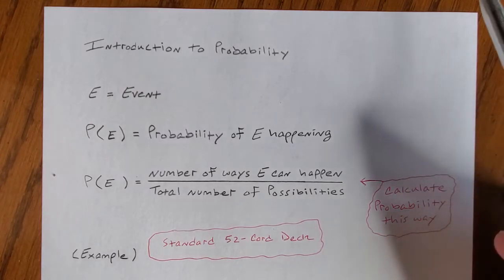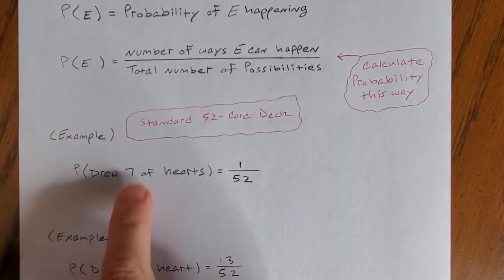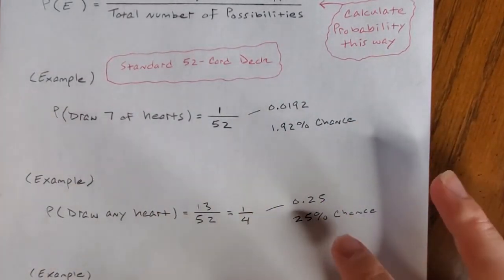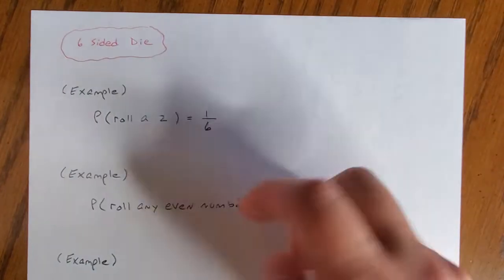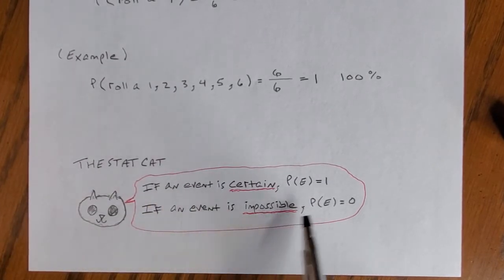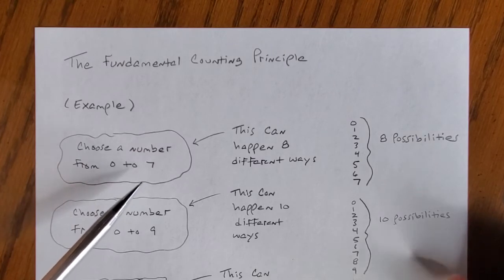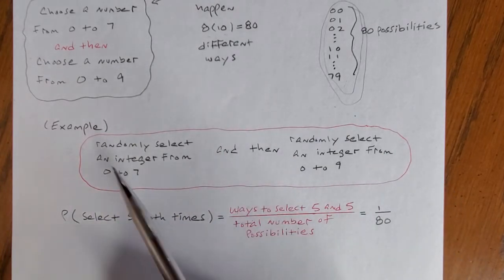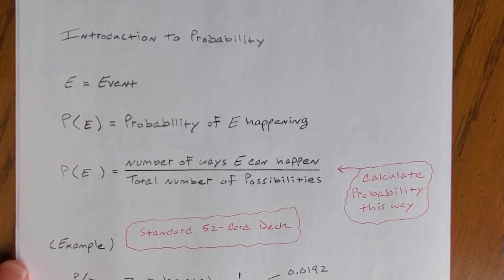introduction to probability